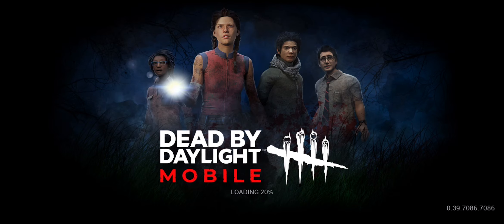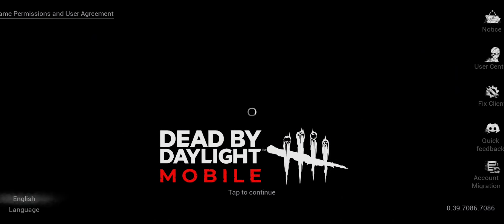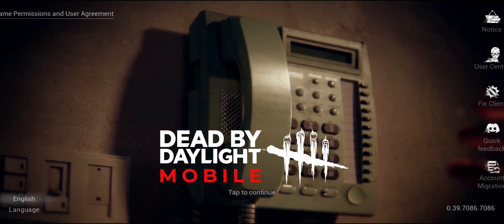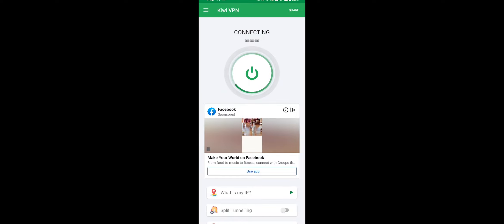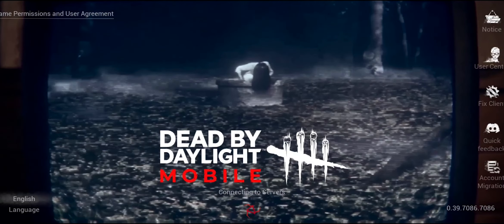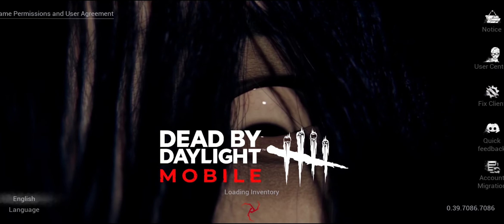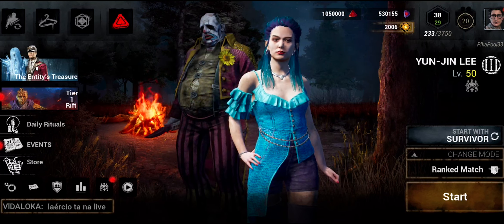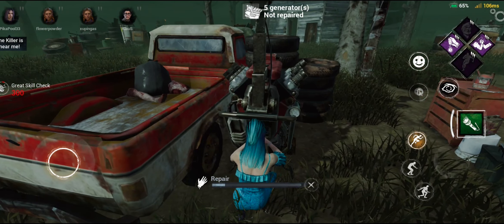Slow Connection/Network Error Solution | Dead by Daylight Mobile Netease Update | With Gameplay